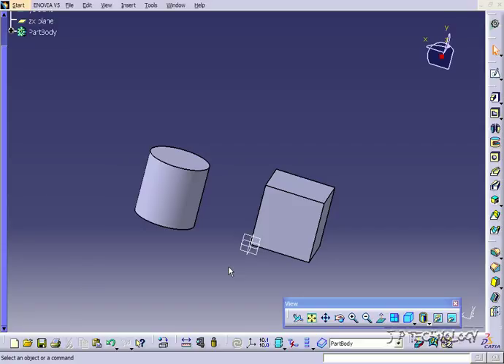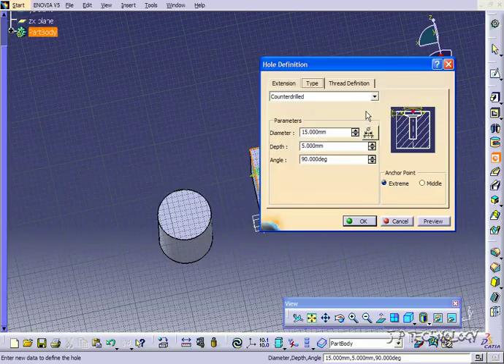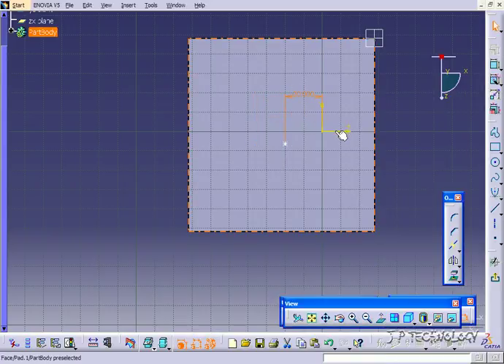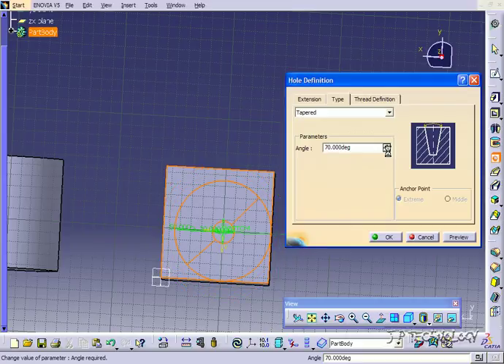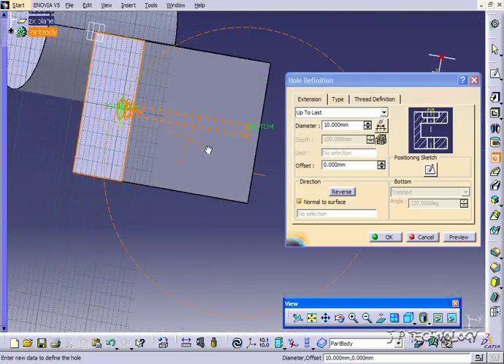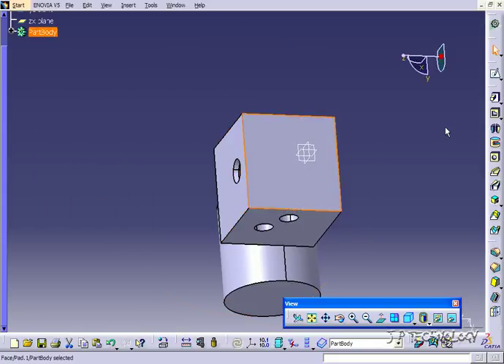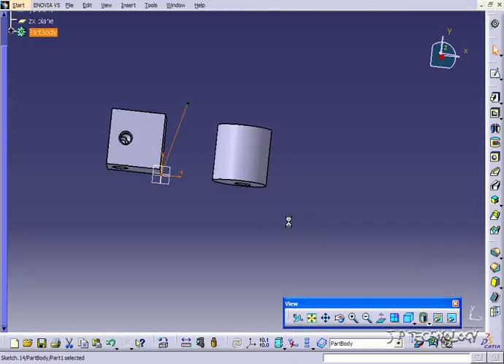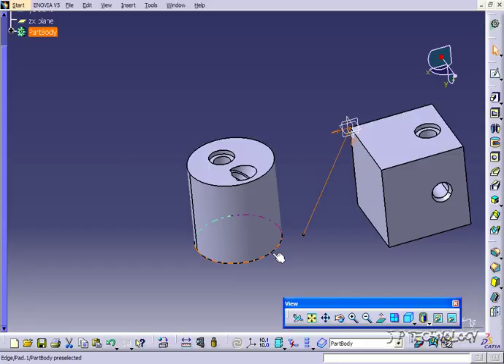47 Hole || CATIA V5 Tutorial